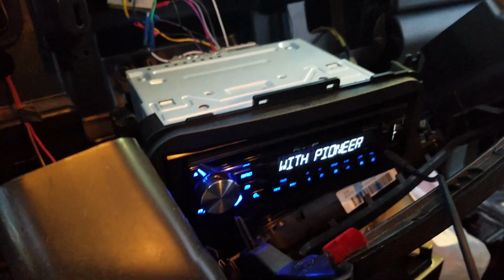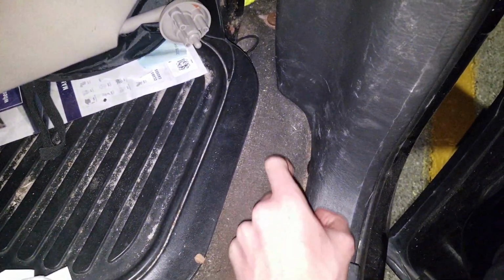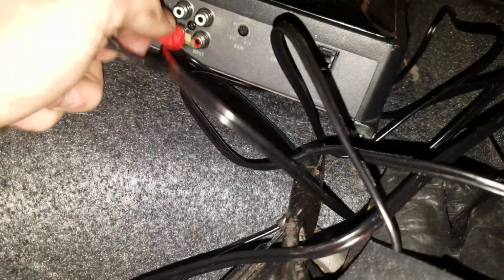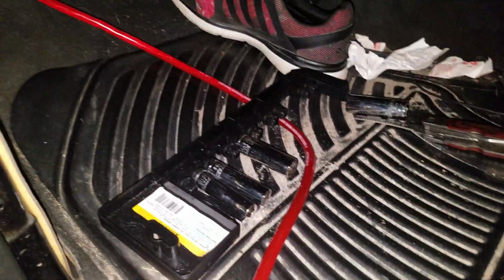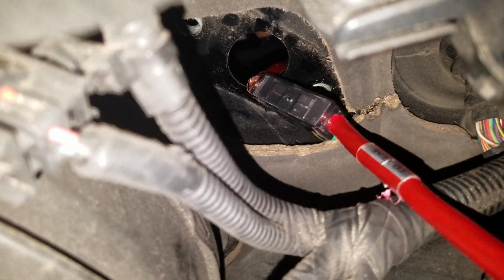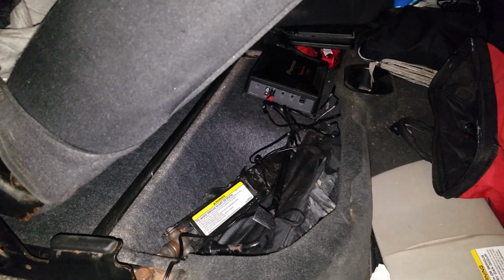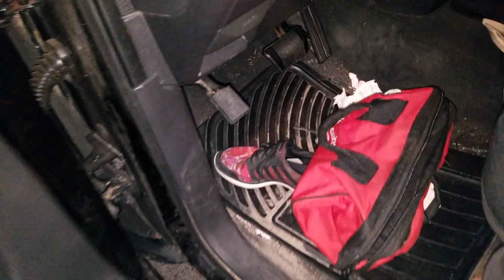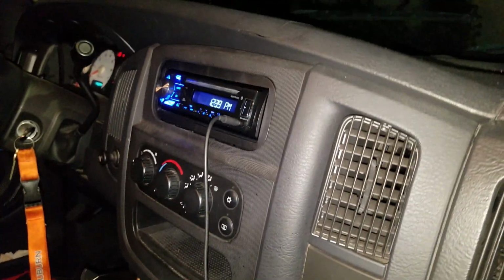2003 Dodge ram 1500 radio and amp install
This is the first video out of 2. This is the harder part of the installation, on part 2 I will be putting the new subwoofer and box in